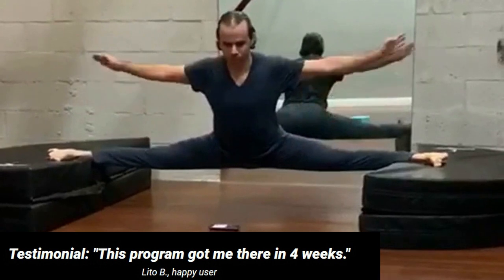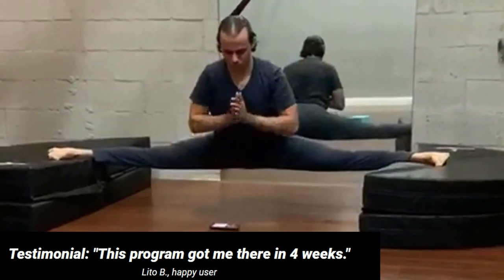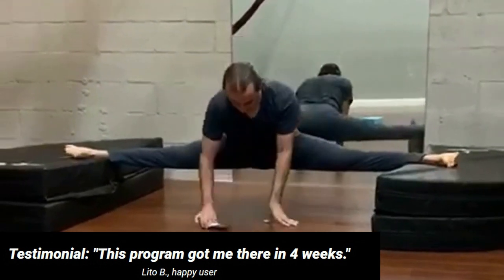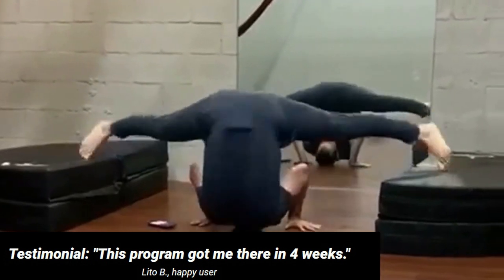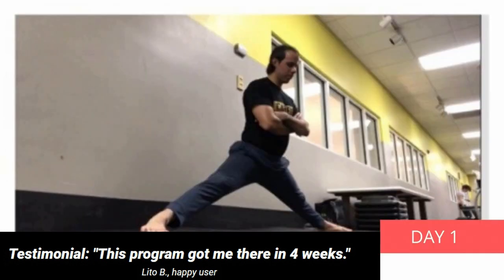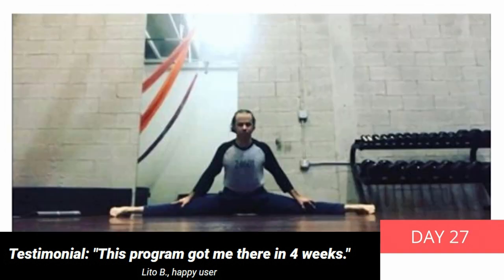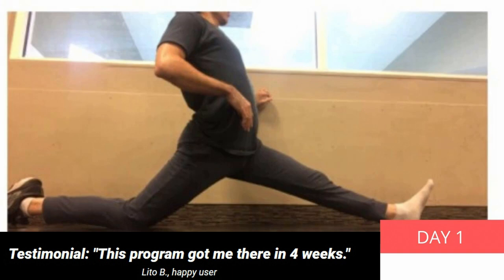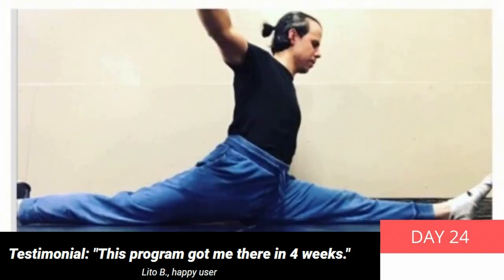Hyperbolic Stretching For Men | Health-n-Family Blog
Is It Possible for Any Man To Achieve Full Muscle Flexibility, Stronger Erections and Bigger Manhood In Just 4 Weeks Of Using This Brand New Superfast Stretching Protocol?

Yes! New Discovery Confirmed 378% Growth Of Muscle Elasticity, Increased Penis Size And Improved Blood Circulation In Pelvic Floor Following This 8-Minute Flexibility Routine...

Penis elongation was an issue since the dawn of the mankind.
Sadly, even with the most advanced 21st century technology only slow progress has been made. Brutal surgeries or pills offering temporary solutions and nasty side-effects are short-sighted options.
If you are concerned about your health, then this natural solution is for you.
Surgeries and old-fashioned brutal penis stretching methods can cause mechanical damage to hip tendons, tear connective muscle tissue that leads to erectile dysfunction and weak pelvic structure.
There is no point in risking your health anymore.
There are countless beneficial effects of this non-invasive method when it comes to natural enhancement of biological processes in human body.

Healthy Body💪
Happy Family👨‍👩‍👧‍👦
We Have Selected the Best and Relevant Products for You🔝